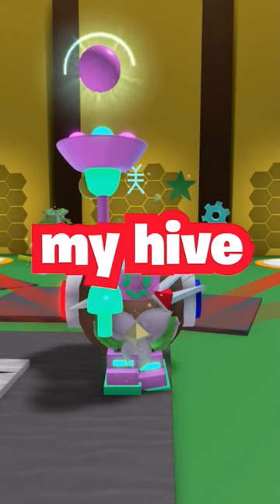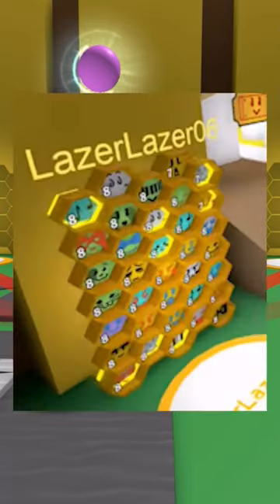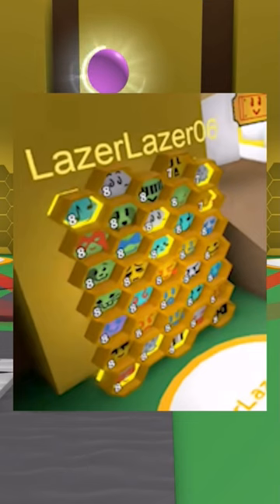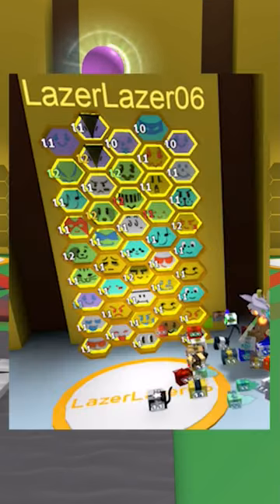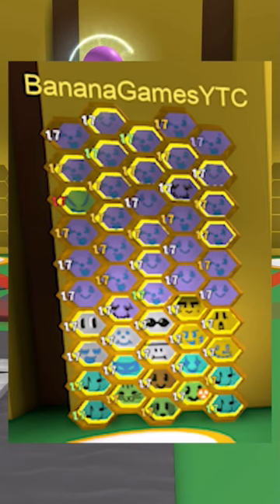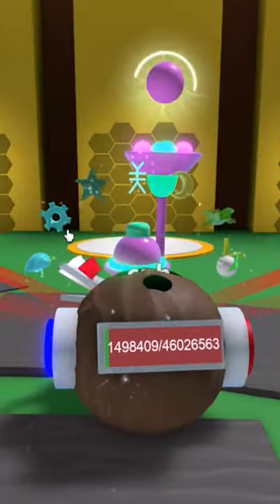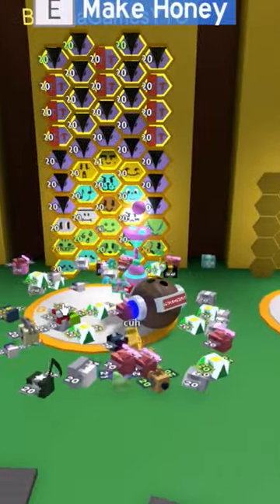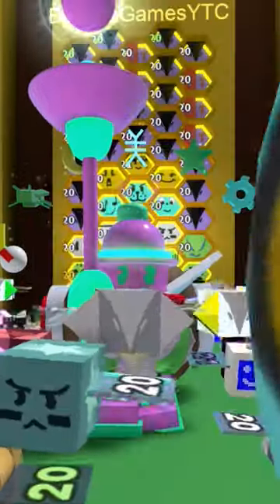My Hive EVOLUTION in beeswarmsimulator